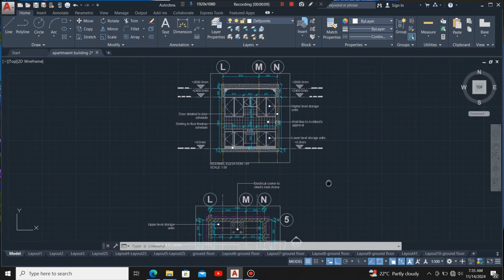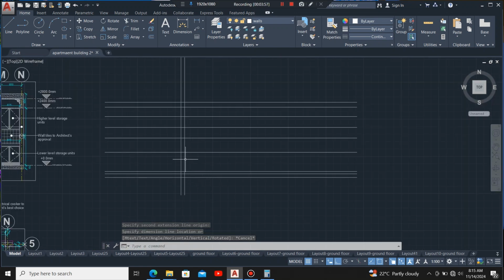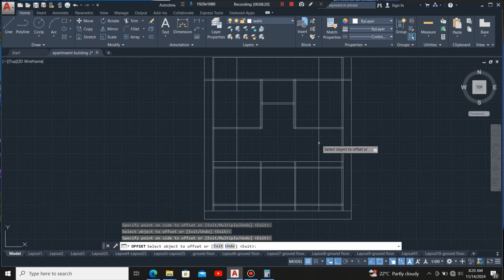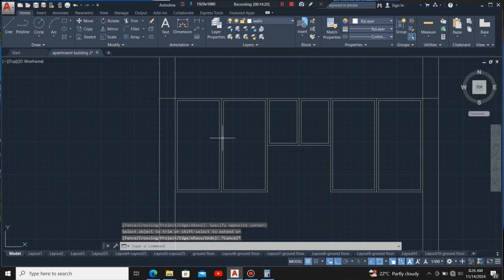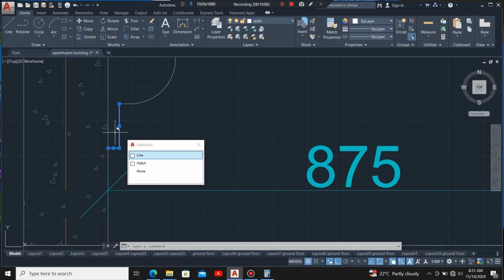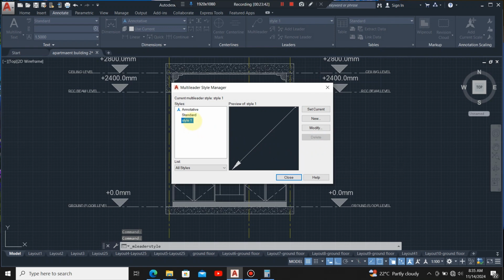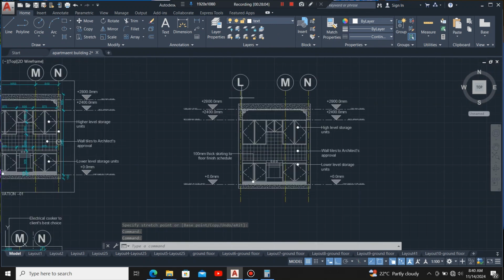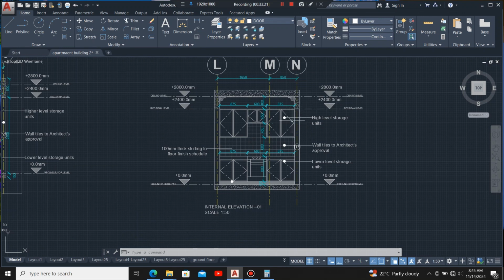Kitchen Interior Elevation in AutoCAD. Must watch tutorial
Learn step-by-step how to draw an interior elevation of a kitchen in AutoCAD! In this tutorial, I’ll guide you through the process of creating a detailed kitchen elevation drawing, from setting up your workspace to adding essential details like cabinets, countertops, and appliances.

This video is perfect for beginners and intermediate users who want to improve their AutoCAD skills and create professional-looking interior elevations. Follow along to gain valuable tips and tricks for drafting with accuracy and efficiency.